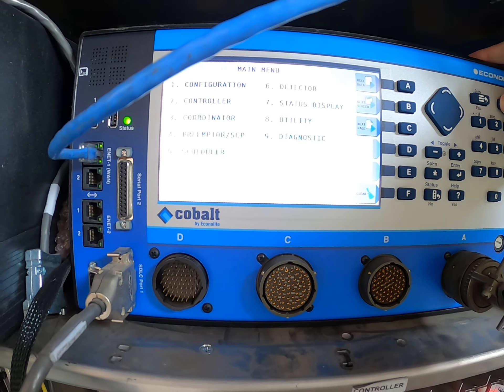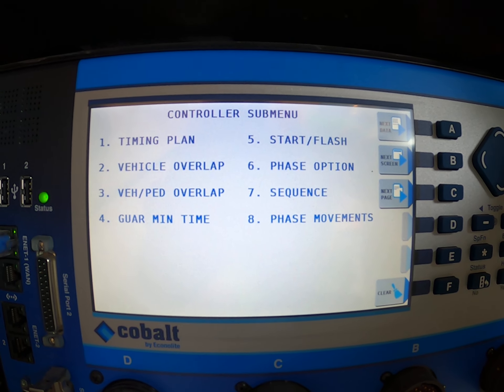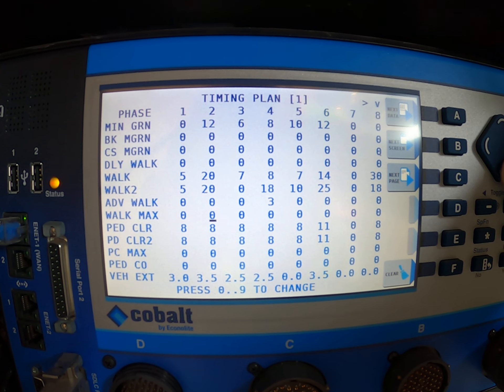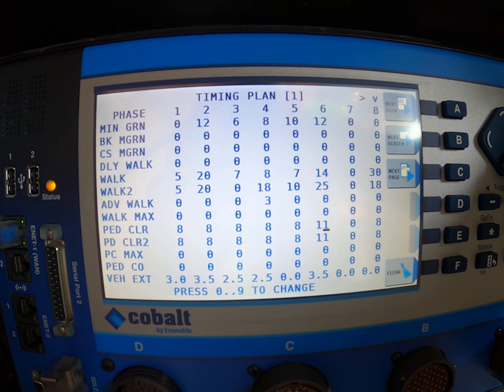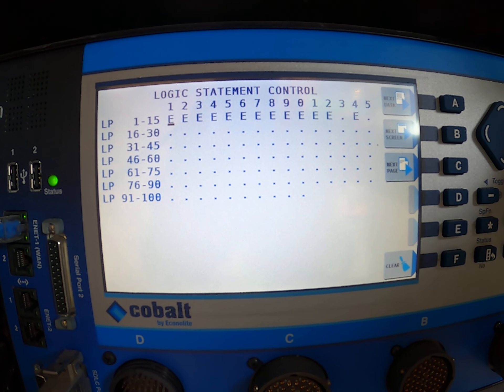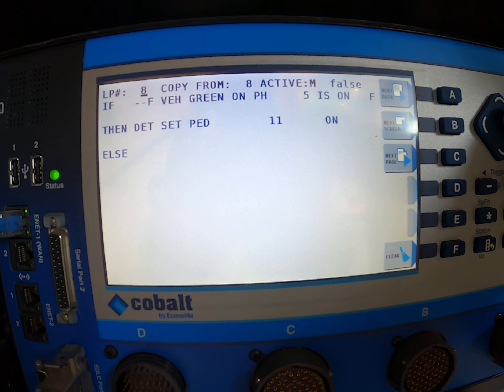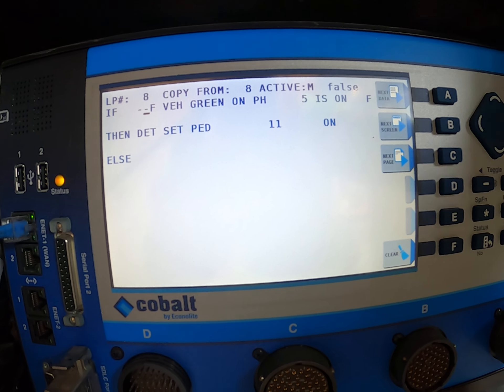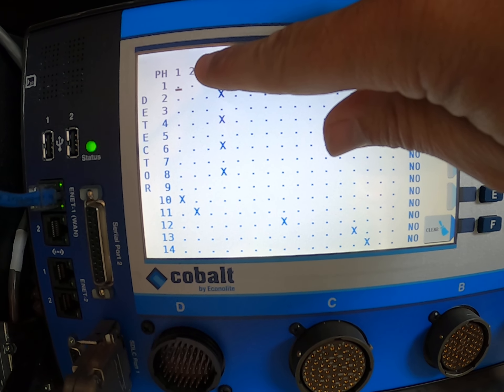Walk extension logic at Free operating signal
East Washington & Blair is a free standing signal that has a heavy WBLT and ped recalls on the EB and WB movements. Due to this heavy WBLT which can vary in duration, the north crosswalk usually ends well before the WB phase ends, leaving long times of Dont Walk when it could be Walk.

Using one logic step this can be better timed to open up a wider WALK window on the north crosswalk.